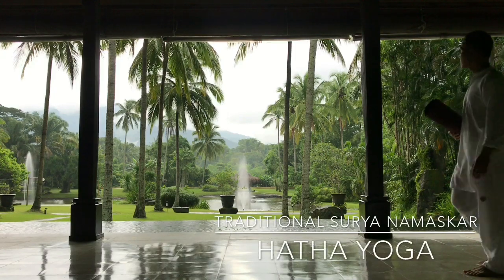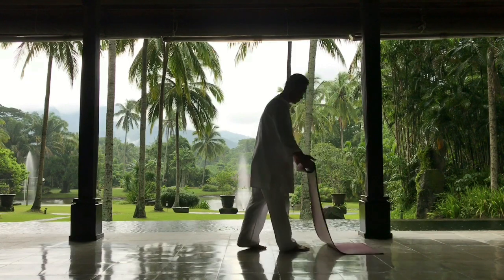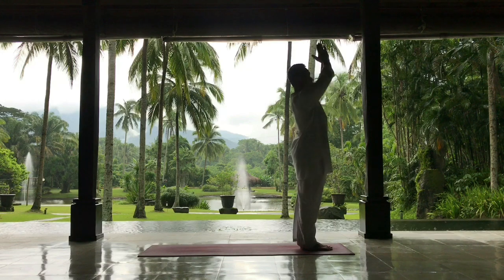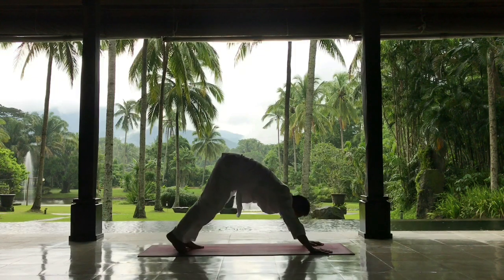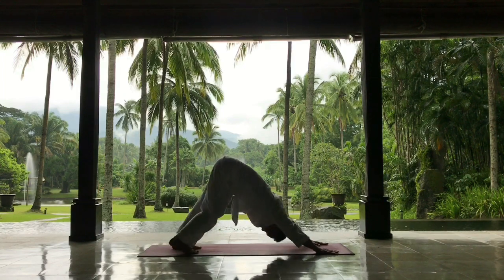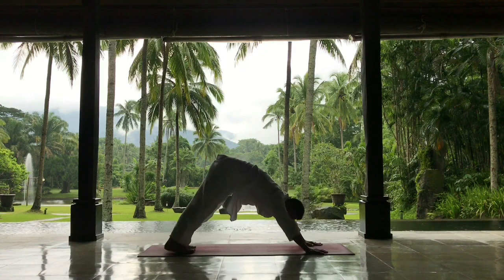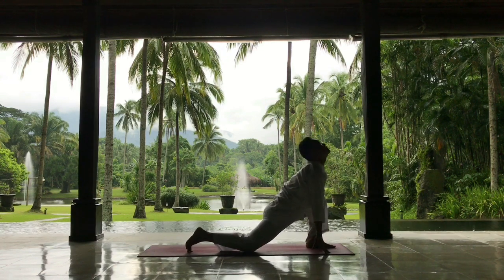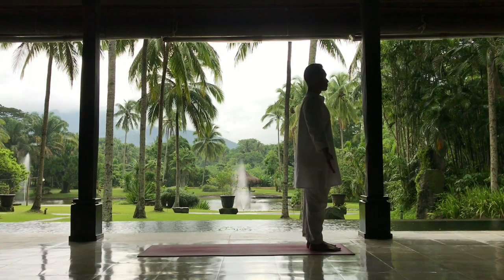Traditional Surya Namaskar: Step by Step Instruction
Traditional Surya Namaskara in the Hatha Yug Practice

Surya Namaskar means to bow down in front of the sun in the morning. The sun is the life source on this planet. Only if you learn how to make it a part of your system, you will truly benefit from this process.

This basic yoga exercise improves the digestion by alternate stretching and compression of abdominal organs.
Moreover, it thoroughly ventilates the lungs, and oxygenates the blood.Surya Namaskar promotes sleep and calms anxiety.
It helps in strengthening up the nervous system and improves memory and also promotes health, strength, efficiency and longevity.

Begin in simple Stretching:
Standing Side Bending
Standing Forward Bending
Standing Backward Bending

There are 12 basic steps of surya namaskar:

1. Pranamasana - Exhale
2. Hasta Uttanasana- Inhale
3. Pada Hastasana - Exhale
4. Ashwa-sanchalan-asana - Inhale
5. Parvatasana - Exhale
6. Ashtanga Pranayama - Exhale
7. Bhujanasana - Inhale
8. Parvatasana - Exhale
9. Ashwa-sanchalan-asana - Inhale
10. Pada Hastasana - Exhale
11. Hasta Uttanasana - Inhale
12. Pranamasana - Exhale

Step by step Instruction:

Step 1: Pranamasan

Stand in an erect position, facing the sun with palms folded near the chest in namaskar. Keep the feet together and breathe normally.

Step 2: Hasta uttanasana

Breathe in, raise the arms upwards, and bend backwards with the face pointing upwards and towards the sky. The back should be arched while bending backwards.

Step 3: Pada hastasana

Exhale and keeping the knees straight, bend down till the head touches the knees. The hands should touch the floor on either side of the feet with the palms pressing against the ground.

Step 4: Ashwa-sanchalan-asana
Inhale and stretch the left leg backwards, and balance the leg on the toes with the heel raised upwards. The right leg is bent at the knee and the head is lifted upwards to face the sky, while the hands remain stretched with the palms pressing against the floor.

Step 5: Parvatasana

Exhale and keeping the palms pressed against the ground, the right leg is pushed back to stay parallel with the left leg. The hip is raised with the head bent downwards to face the navel.

Step 6: Ashtanga namaskar

Inhale and lower the hips. The toes, knees, chest, and face should touch the floor while the hips are slightly raised.

Step 7: Bhujangasana

Exhale and stretch arms. Lift the chest so the back arches and the head is bent backwards to face the sky.

Step 8: Parvatasana

Exhale and perform as in step 5

Step 9: Ashwa-sanchalan-asana

Inhale and perform as in step 4

Step 10: Pada hastasana

Exhale and perform as in step 3

Step 11: Hasta Uttanasana

Inhale and perform as in step 2.

Step 12: Pranamasan

Bring back the hands in a folded namaskar to the chest, and breathe normally as in step 1.

Yoga practices can make us more and more sensitive to subtler and subtler sensations in the body. Paying attention to and staying with finer and finer sensations within the body is one of the surest ways to steady the wandering mind.

The 12 Surya Namaskar Beeja Mantras can be chanted while doing each asanas in the cycle as your Guru's instruction.